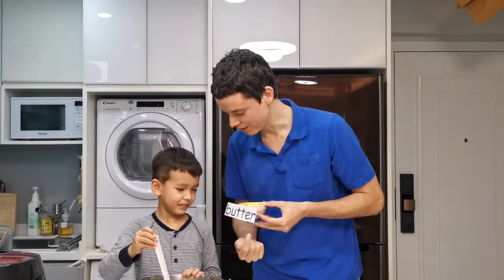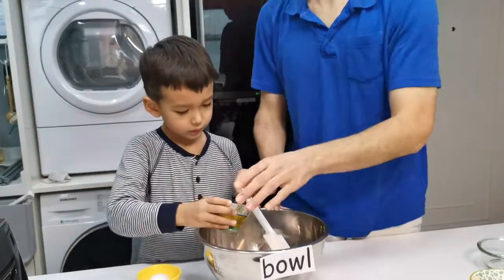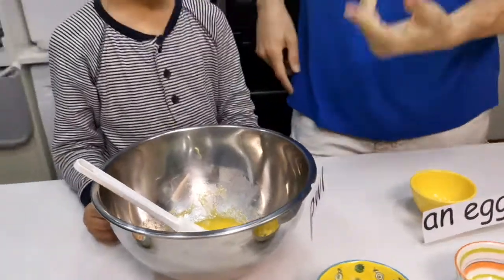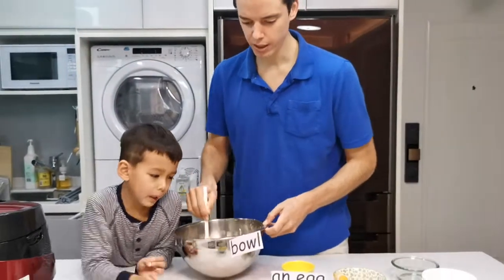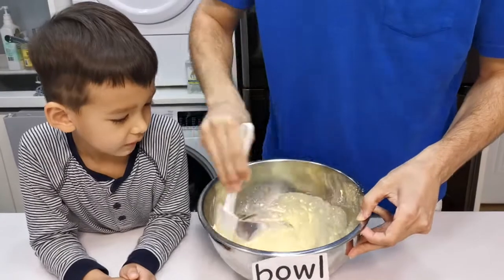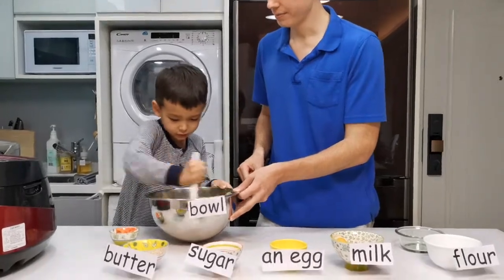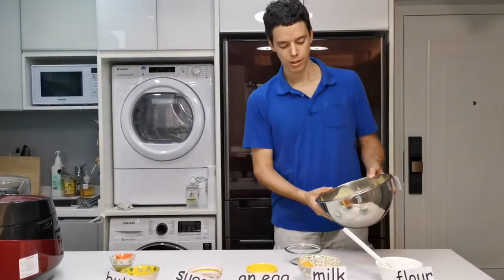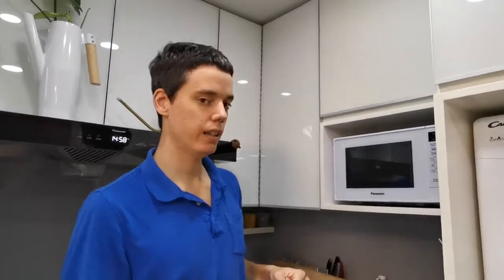Making a Cake Video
Hi, I am Mr. Logan. This is a video of me making a cake with my son, Max.

Remember the steps:
1. Put in the butter.
2. Put in the sugar.
3. Put in an egg.
4. Mix.
5. Put in the milk.
6. Put in the flour.
7. Mix.
8. Microwave for 2 to 3 minutes.
9. Enjoy your cake!